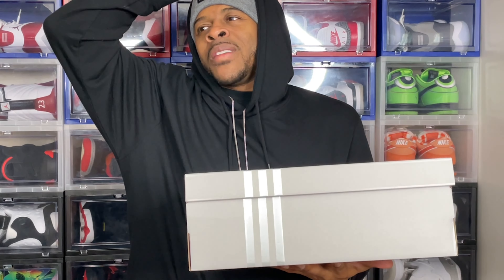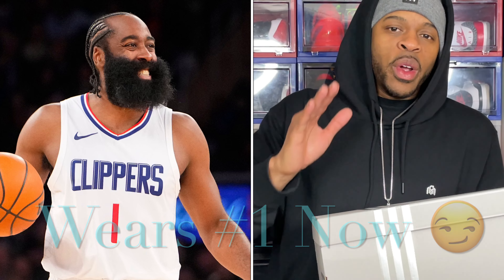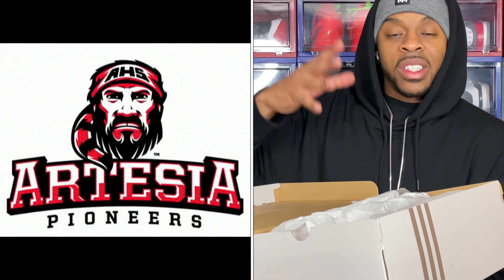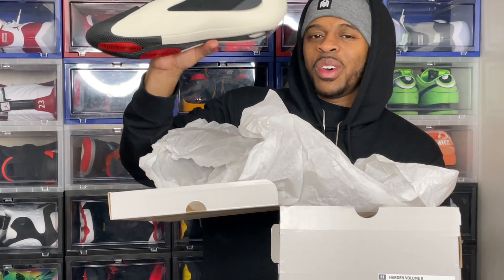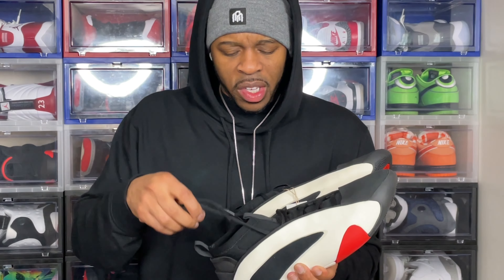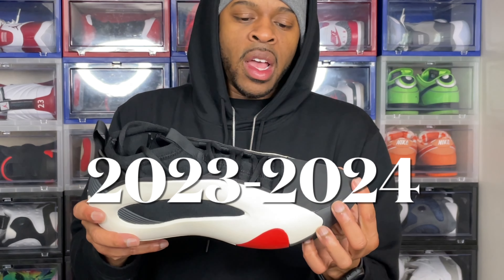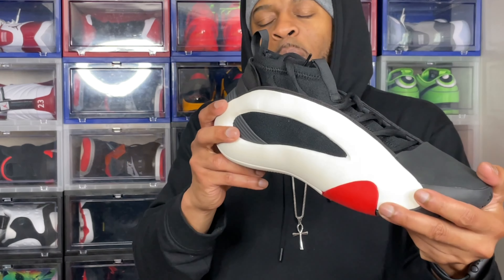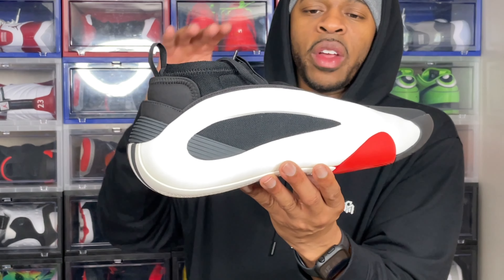Adidas Harden Volume 8 Pioneer On Foot and Review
For the first time on the Miltnificent Channel, we dive into the James Harden Volume 8 Signature shoe called the Pioneer. This shoe promises to deliver on comfort on the court with a futuristic design appeal. Will this new basketball signature be the new basketball shoe of the year? Let's take a look.

If you have a VR headset or a Twitch account and you're into laughing, look no further than the Failed to Render comedy show starring Kyle Render. Failed to Render has been one of my favorite virtual reality shows in over 4 years, and there's a good chance you'll see me at any of Kyle's shows. So if you're in need of a good laugh, head on over to the Failed to Render VR Comedy Show. Details are shown below.